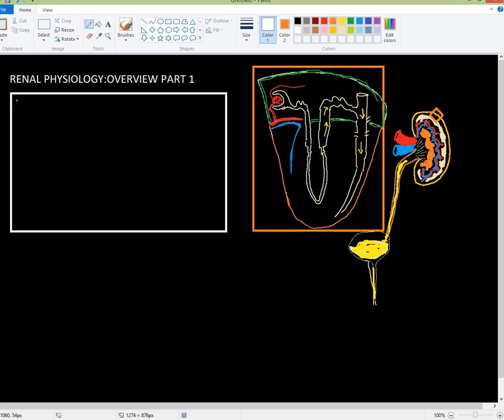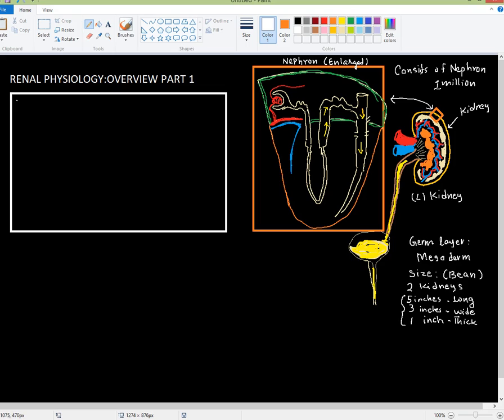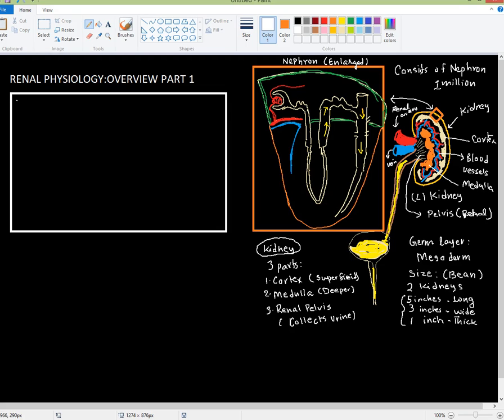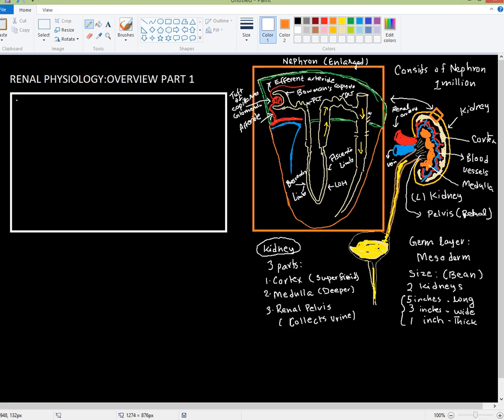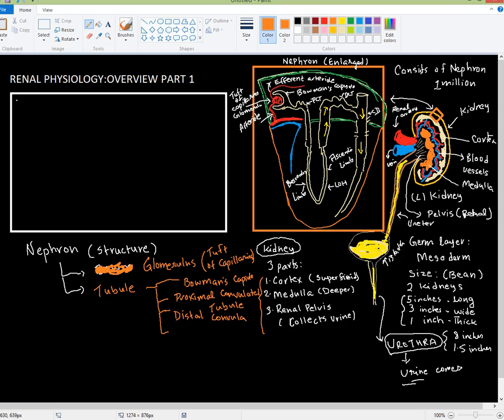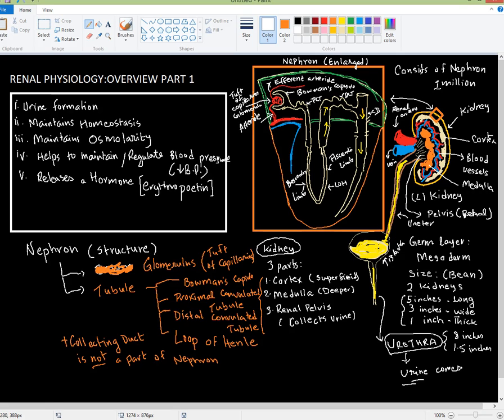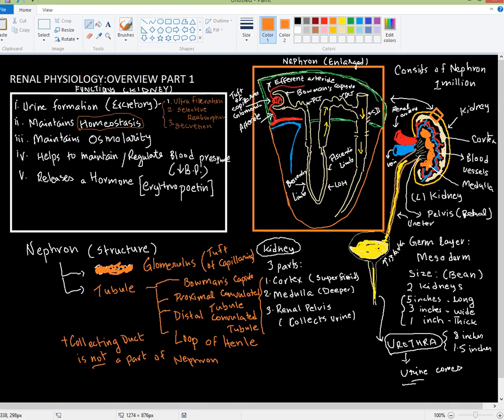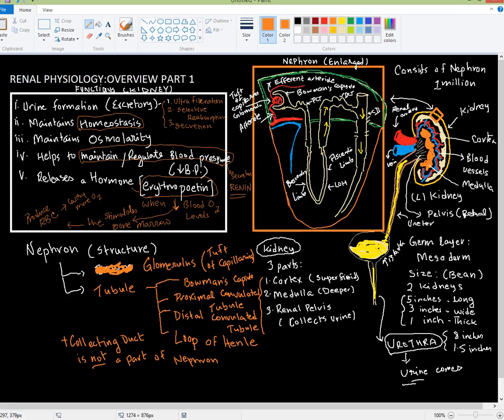KIDNEY: Overview :Part 1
This video talks about Kidney structure and function. This video is not intended to replace classroom education or textbook education. The author of this video is not liable for any errors. Comments and suggestions are welcome! No rude or offensive comments please.